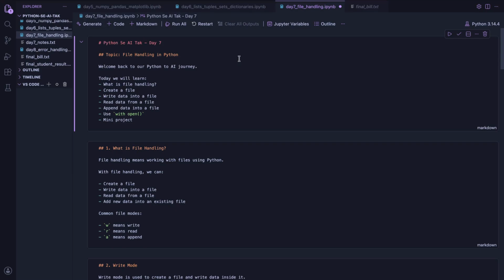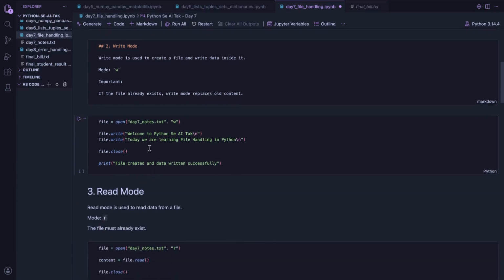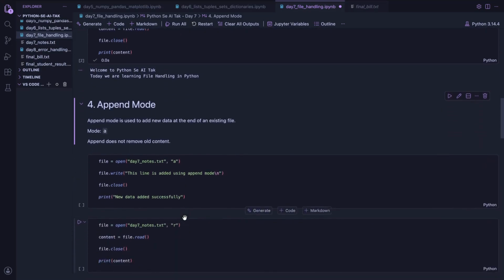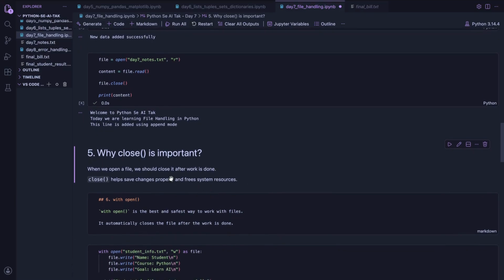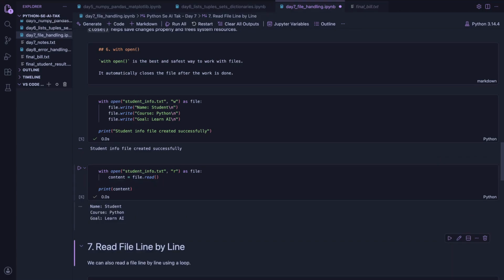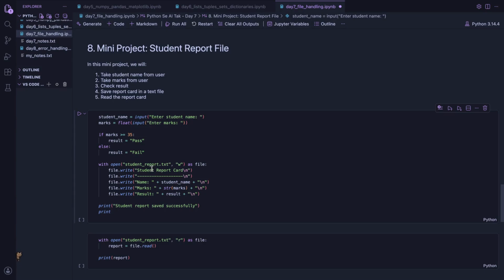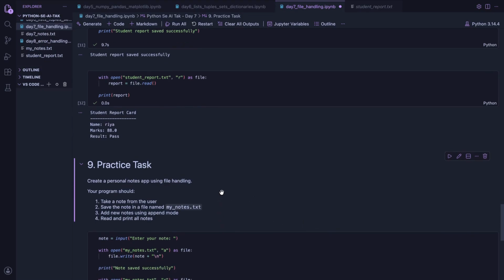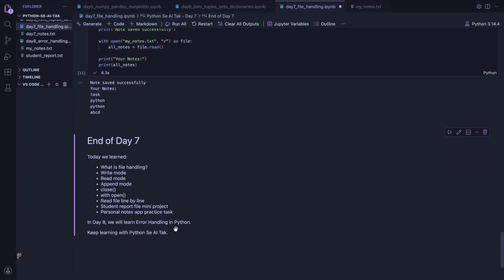Python Se AI Tak Day 7 | File Handling in Python | Read Write Append Files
Welcome to Python Se AI Tak.

In this Day 7 video, we will learn File Handling in Python using Jupyter Notebook inside VS Code.

This video is beginner-friendly and perfect for students who are learning Python from zero.

Topics covered:
- What is file handling?
- Create a file in Python
- Write data into a file
- Read data from a file
- Append data into a file
- close() function
- with open()
- Read file line by line
- Student report file mini project
- Personal notes app practice task

In Day 8, we will learn Error Handling in Python.